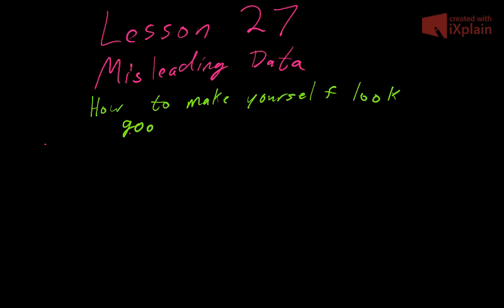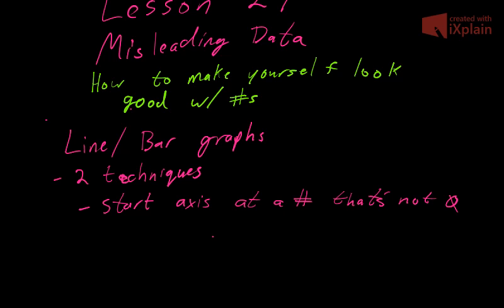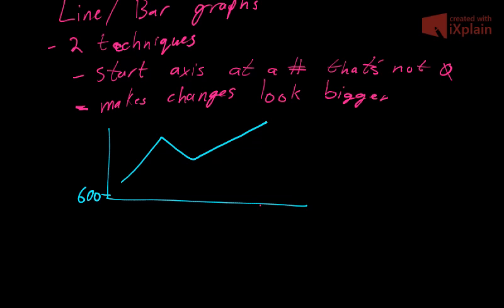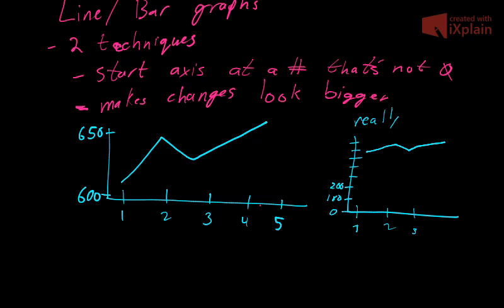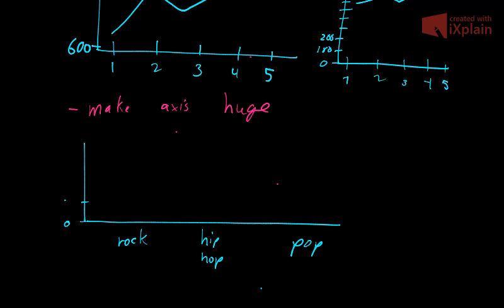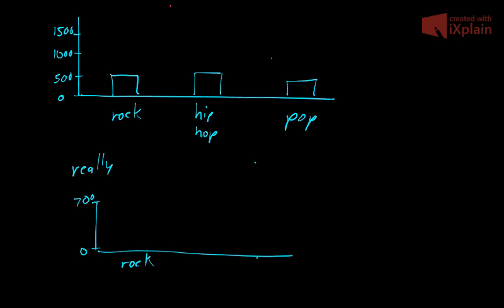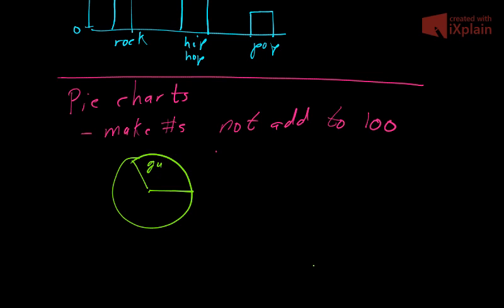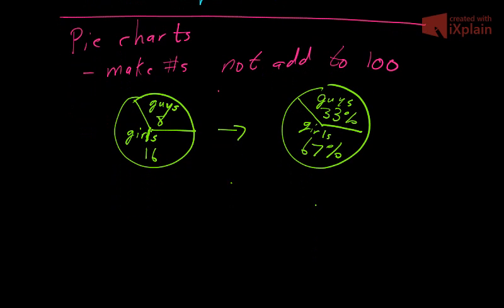Algebra 1 Lesson 27